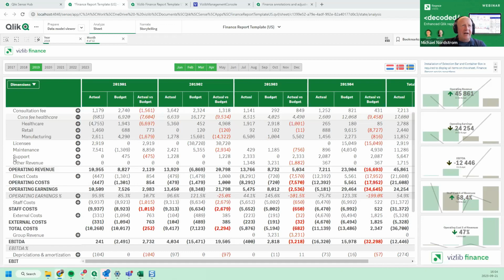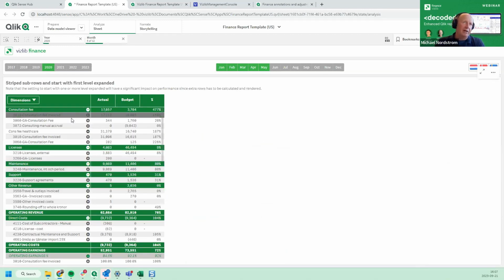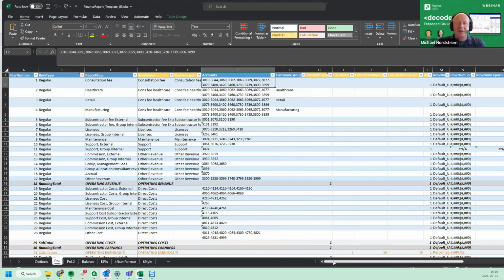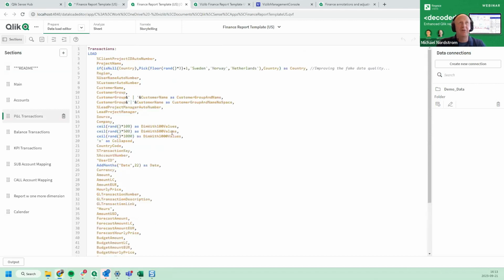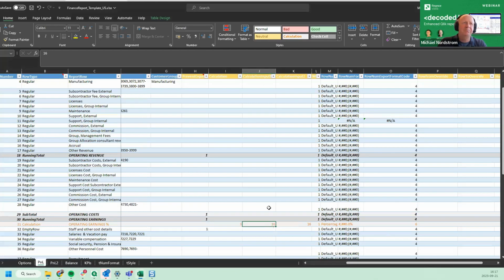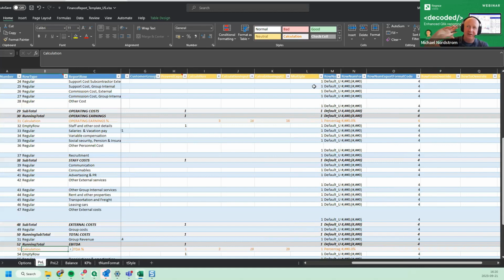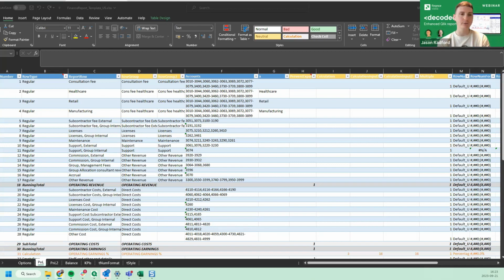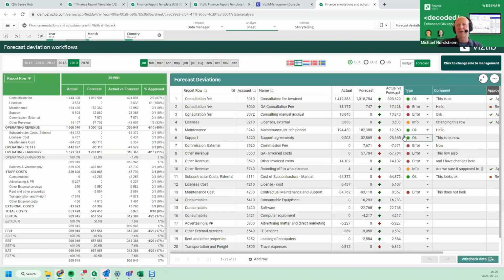Finance DECODED: Enhanced Qlik reporting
Tune in for the sixth episode of our popular DECODED webinar series, where we share how your team can achieve the best performance from Vizlib Finance. Watch on-demand to hear insider tips and tricks, and see exclusive demos of our latest features first-hand.

Your hosts, Vizlib Head of Qlik Products Michael Nordstrom, and Community Manager Jason Radford, will show-off key use cases for Vizlib Finance, and highlight how the product complements other features in the Vizlib suite.